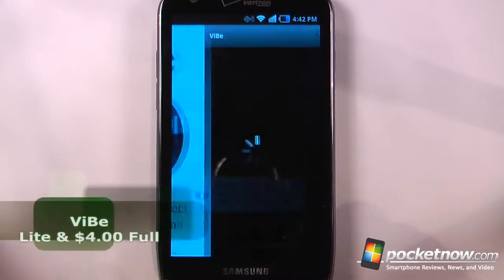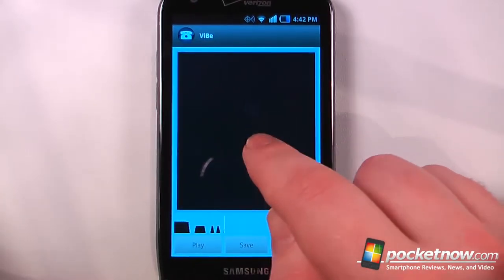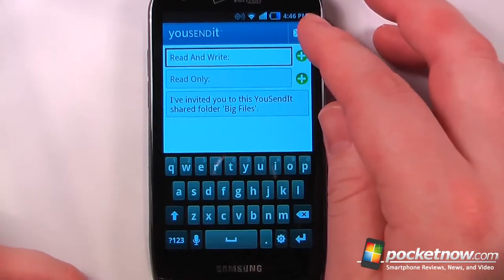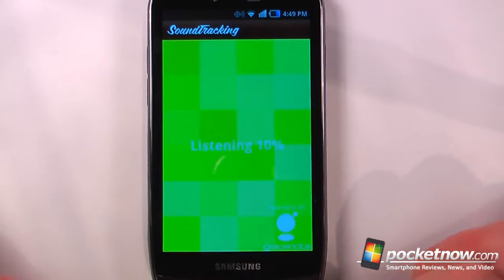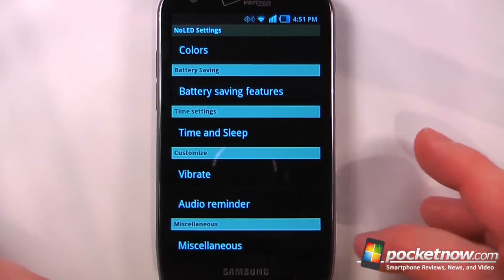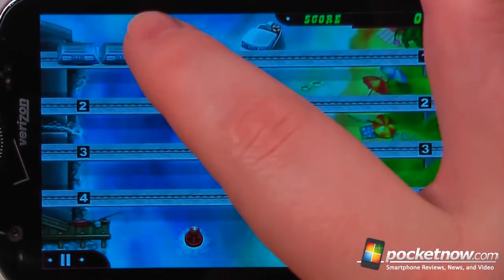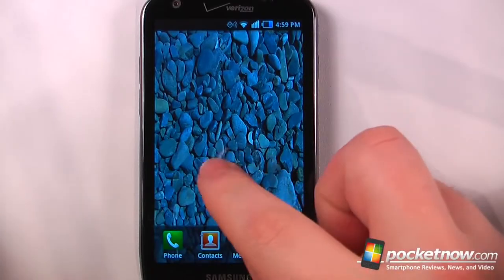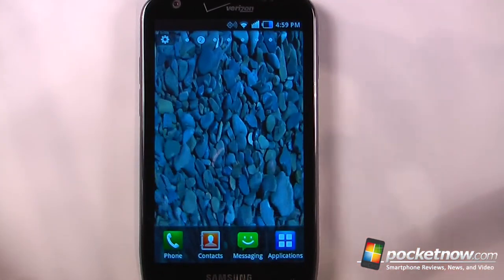Android Application Weekly - ViBe, YouSendIt, SoundTracking, NoLED, Train Conductor 2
In this episode of the Android Application Weekly we demonstrate some apps that will keep you entertained, let you share large files through email, and create custom vibration patterns for your contacts. To download these directly to your Android smartphone or tablet just take a picture of the QR-Code using Google Goggles or any other QR-Code scanner or click on the app title link to be taken directly to the Android Market. This week we have ViBe 0:16, YouSendIt 0:46, SoundTracking 1:16, NoLED 1:46, and Train Conductor 2 2:16.